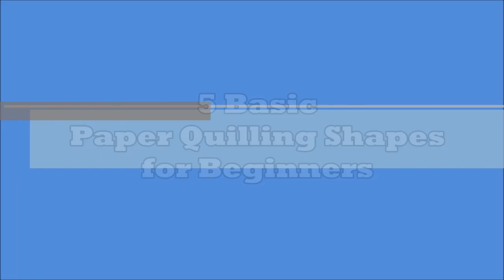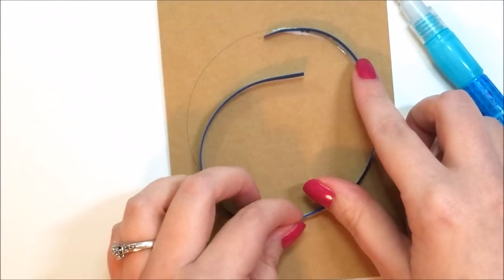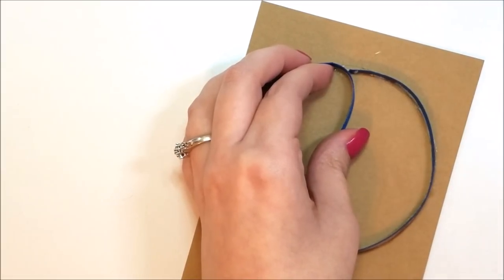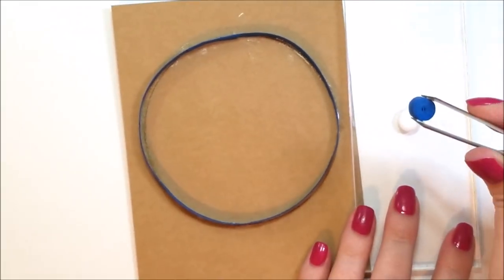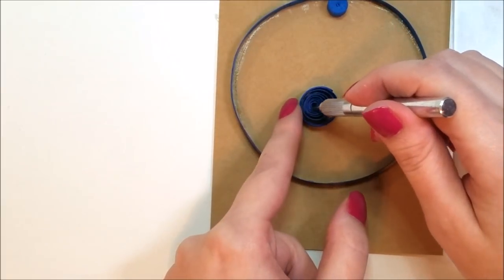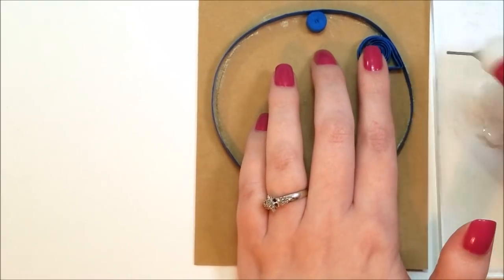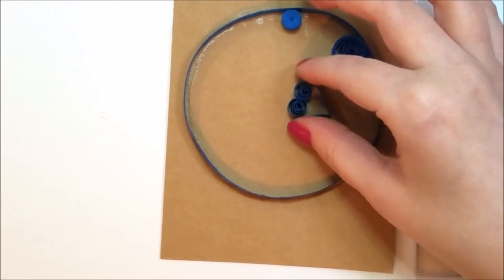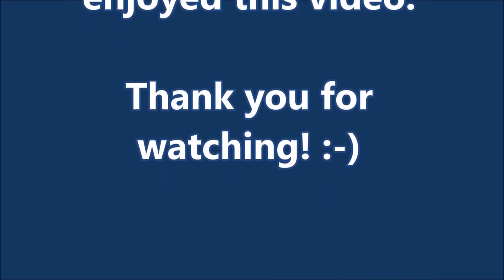Basic Paper Quilling for Beginners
~~Supplies Used~~
Basic Quilling Tool